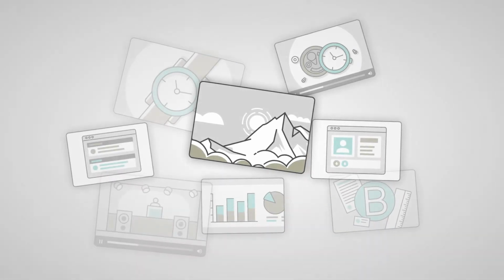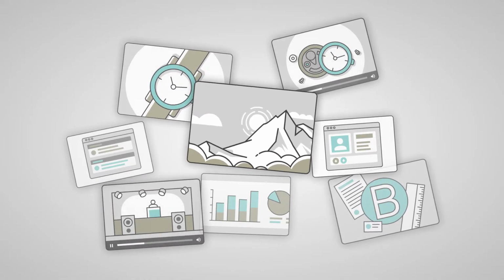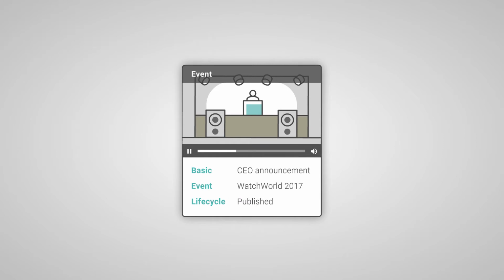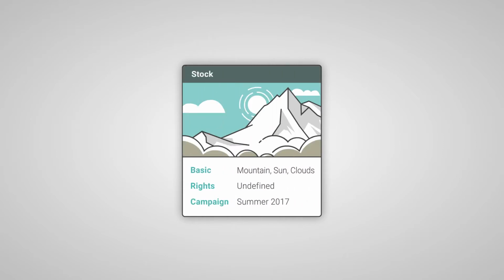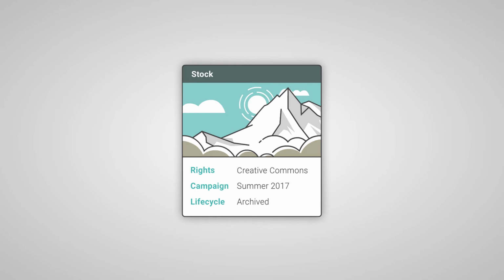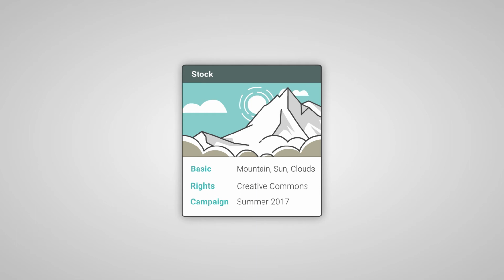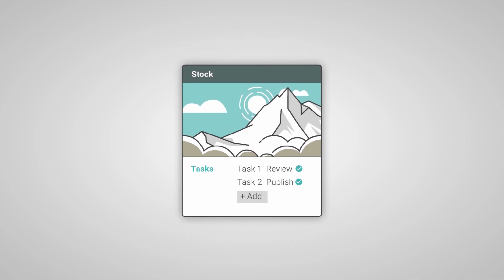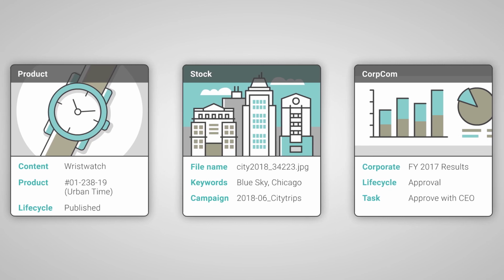Picturepark Content Platform: Adaptive Metadata 2.0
Picturepark Content Platform leverages adaptive metadata that enables you to group related metadata fields into layers that can easily be added or removed at any time, adapting to the type, lifecycle, purpose or other characteristics of content. Adaptive Metadata with Picturepark allows you to apply metadata schemas that adapt to your content type, subject and lifecycle stage, and more, and lets you control content workflows too.

Relevant Metadata Only
Each piece of content is different. The information (metadata) you want to track for your event content isn’t the same as the metadata you want to track for financial or product-related content.

Workflow Control
Picturepark Adaptive Metadata can be used for task management Adaptive Metadata is a great way to track the lifecycle of content, and manage complete workflows.

Layer Permissions
Picturepark can provide different metadata layers depending on the audience or an external business system using or sourcing the content.

Stacked Metadata
Sometimes referred to as “the little sister of Adaptive Metadata”, so called fieldsets enable to add sets of structured data within a metadata layer of the Picturepark Content Platform.